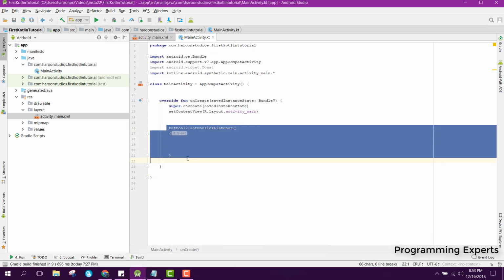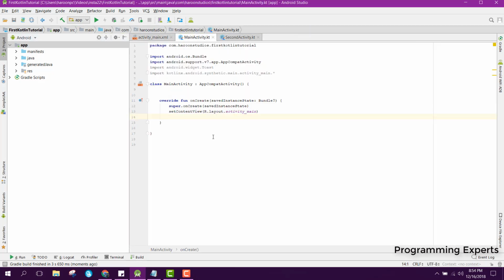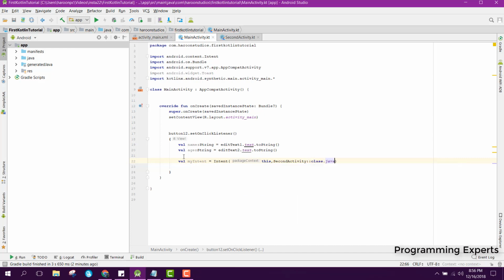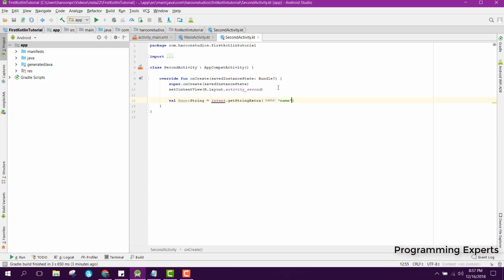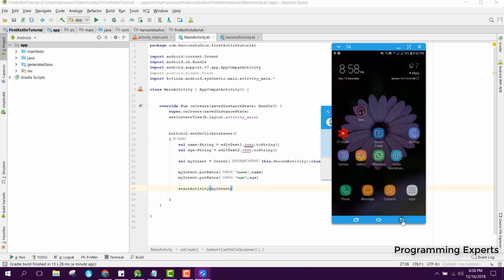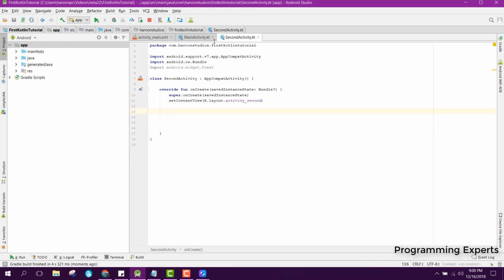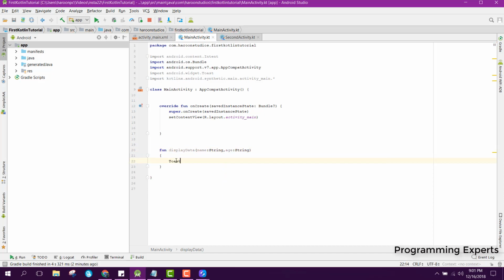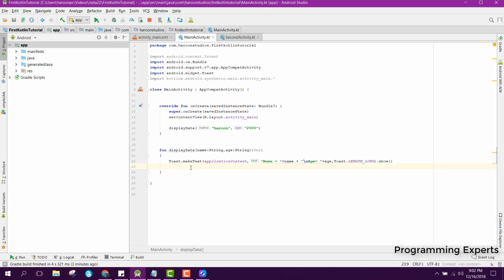Learn Kotlin (Intents/Methods) Day 2 in Android Studio Tutorial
In this video, i will teach you how to use the intents in Kotlin and also how to use the methods using Android Studio.